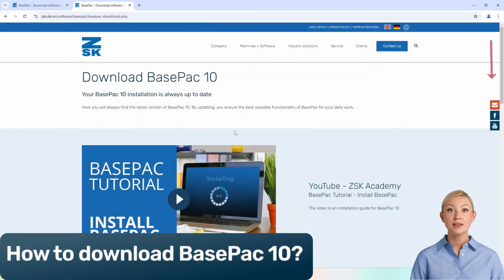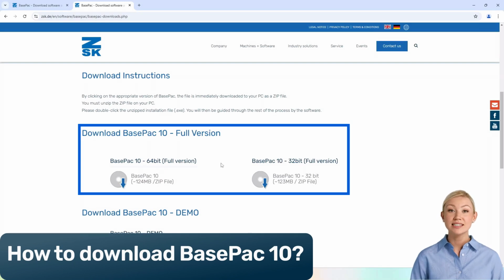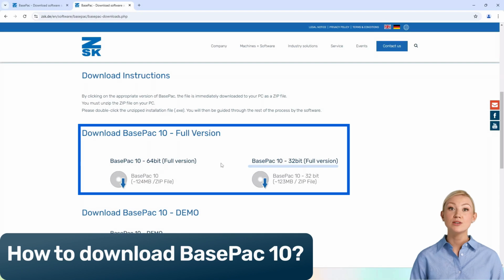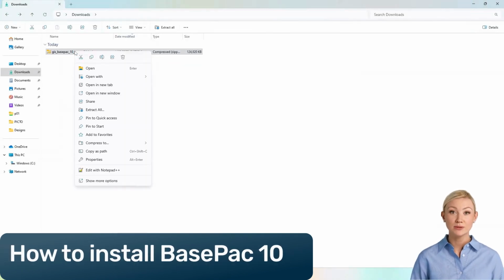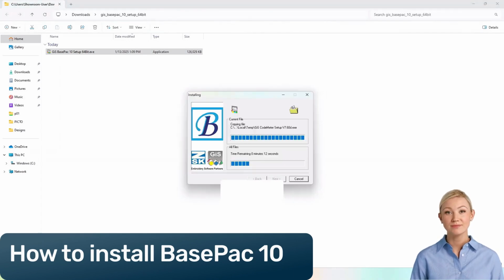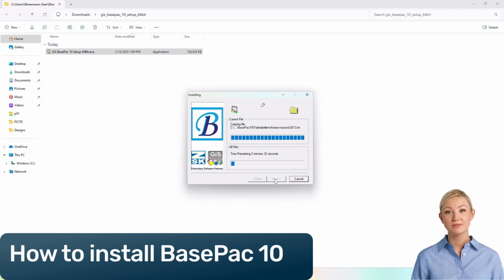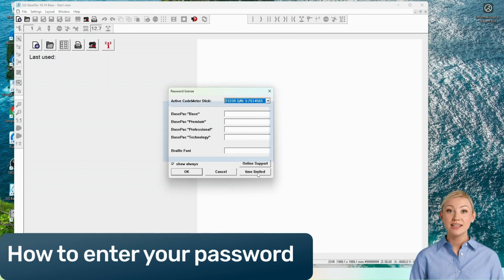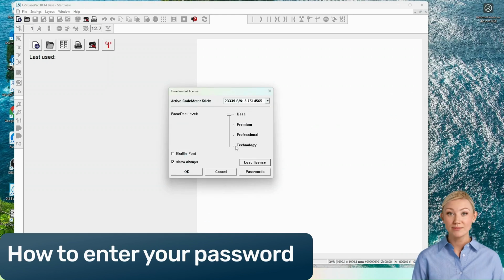BasePac 10 - Installation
🔹 System Requirements: 🖥️ Windows 10 / 11 (64-bit & 32-bit versions available)
🔑 Requires a software dongle

How to Install & Activate BasePac
Ada shows you how to download, install, and activate BasePac 10 with a software dongle.

✅ Download BasePac 10
✅ Install BasePac 10
✅ Activate with a software dongle

📢 Would you like the video in another language?

Deutsch
BasePac installieren & aktivieren
Ada erklärt, wie du BasePac 10 herunterlädst, installierst und aktivierst.

✅ BasePac 10 herunterladen
✅ BasePac 10 installieren

Français
Installer & activer BasePac
Ada vous montre comment télécharger, installer et activer BasePac 10.

✅ Télécharger BasePac 10
✅ Installer BasePac 10

Italiano
Installare e attivare BasePac
Ada ti guida nel download, installazione e attivazione di BasePac 10.

✅ Scaricare BasePac 10
✅ Installare BasePac 10

Español
Cómo instalar y activar BasePac
Ada te muestra cómo descargar, instalar y activar BasePac 10.

✅ Descargar BasePac 10
✅ Instalar BasePac 10

Nederlands
BasePac installeren & activeren
Ada laat zien hoe je BasePac 10 downloadt, installeert en activeert.

✅ BasePac 10 downloaden
✅ BasePac 10 installeren

Polski
Jak zainstalować i aktywować BasePac
Ada pokaże, jak pobrać, zainstalować i aktywować BasePac 10.

✅ Pobierz BasePac 10
✅ Zainstaluj BasePac 10

Português
Como instalar e ativar o BasePac
Ada mostra como baixar, instalar e ativar BasePac 10.

✅ Baixar BasePac 10
✅ Instalar BasePac 10

Русский
Как установить и активировать BasePac
Ада покажет, как скачать, установить и активировать BasePac 10.

✅ Скачать BasePac 10
✅ Установить BasePac 10

Türkçe
BasePac’i yükleyin ve etkinleştirin
Ada, BasePac 10’u indirmenin, kurmanın ve etkinleştirmenin adımlarını gösteriyor.

✅ BasePac 10’u indir
✅ BasePac 10’u kur

简体中文
如何安装和激活 BasePac
Ada 将演示如何下载、安装和激活 BasePac 10。

✅ 下载 BasePac 10
✅ 安装 BasePac 10

العربية
كيفية تثبيت وتفعيل BasePac
توضح لك آدا كيفية تنزيل وتثبيت وتفعيل BasePac 10.

✅ تنزيل BasePac 10
✅ تثبيت BasePac 10
Code: W6HOO2V9FAG4TK0E